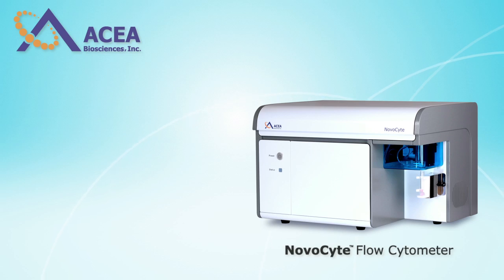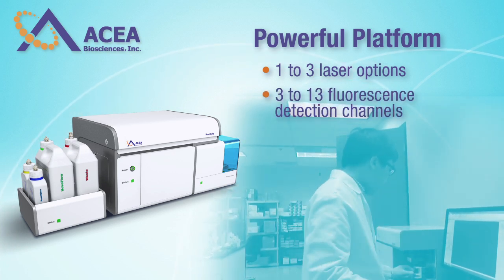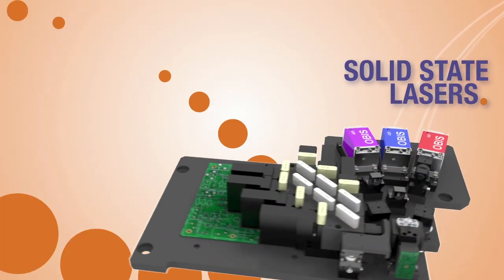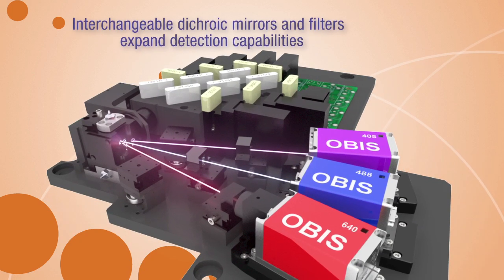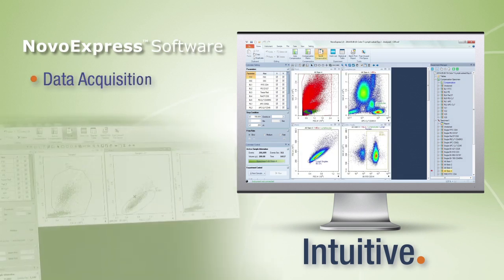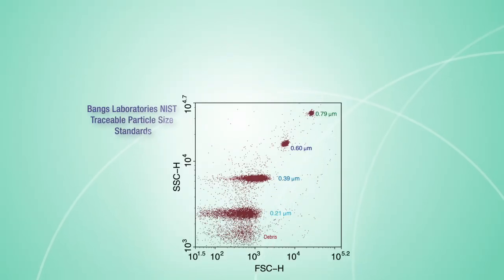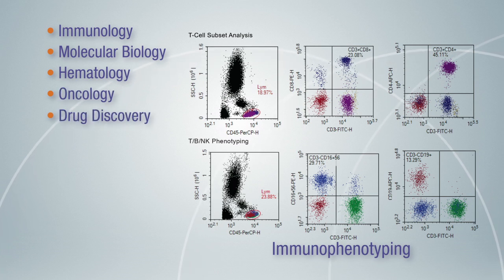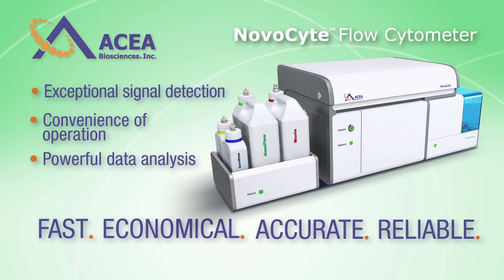ACEA NovoCyte Video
NovoCyte, the New Star of Benchtop Flow Cytometry
Exceptional Performance at a Low Investment Cost

Address the full range of current and future multi-parameter cellular analysis research needs with the NovoCyte flow cytometer. ACEA brings researchers high performance flow cytometry at a low investment cost with the NovoCyte platform.

ACEA offers a system which is:

Powerful - up to 15 parameter detection with enhanced sensitivity and resolution.
Intuitive - automated instrument maintenance functions and advanced data analysis capabilities for greater usability.
Customizable - 1 to 3 laser options, exchangeable filters, multiple sampling options and flexible analysis formats.
Other important features enhance usability such as a fixed optical alignment, 7-log detection dynamic range with no need for PMT voltage adjustment, accurate volumetric-based cell counting, pressure sensors to monitor fluidic status in real-time, and automatic cleaning and de-contamination processes.

ACEA also developed the NovoExpress™ software which is intuitive and easy to use. Flexible analysis templates and plotting tools offer enhanced data analysis efficiency.